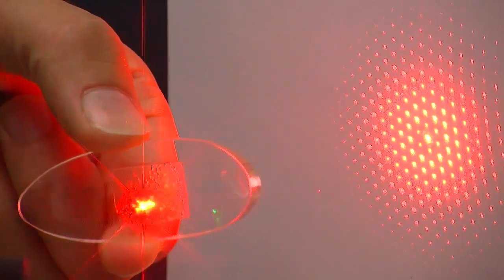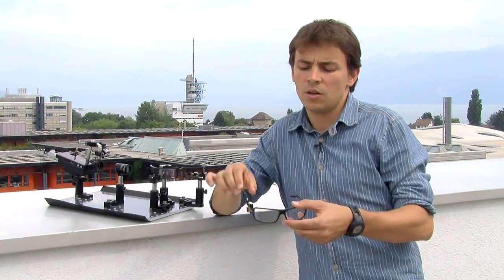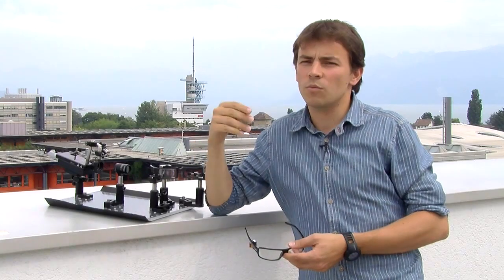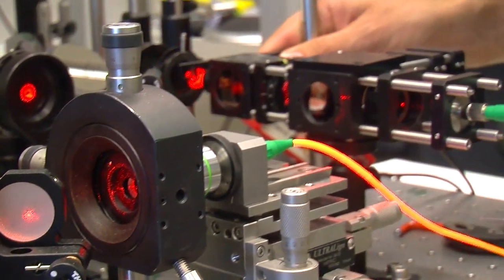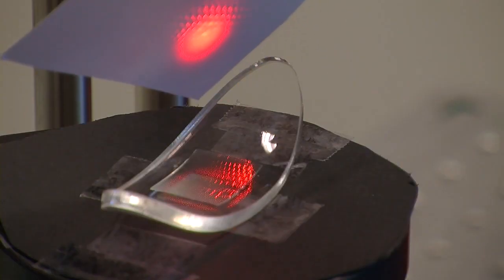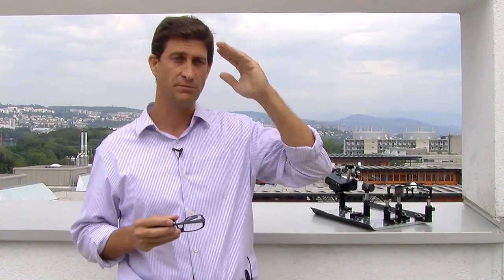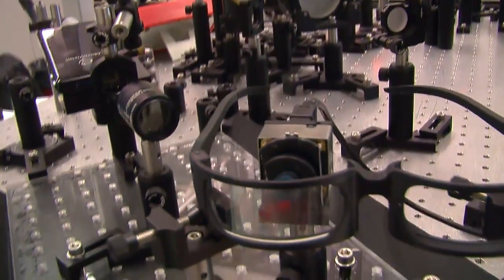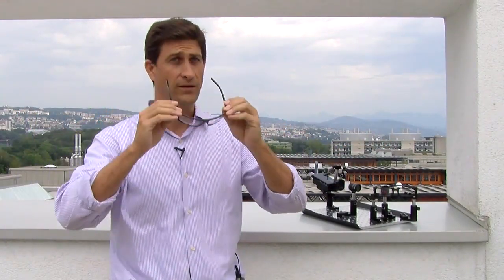EPFL develops its own augmented glasses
EPFL scientists are developing a prototype of a pair of "augmented" glasses. You'll be able to read messages, look at your agenda, and receive a variety of information directly on the lenses.